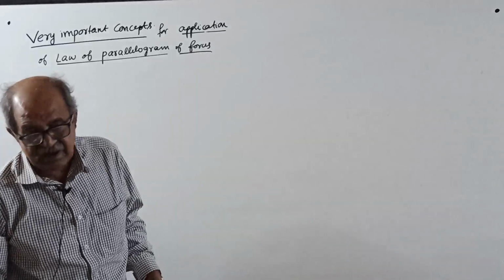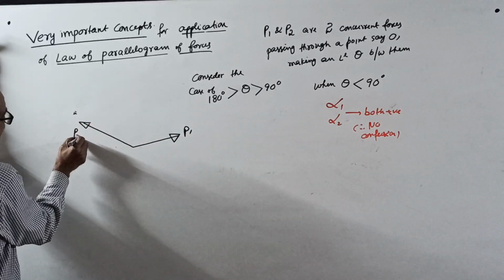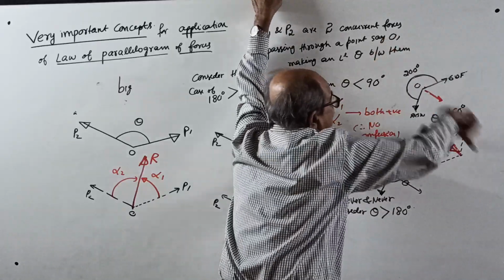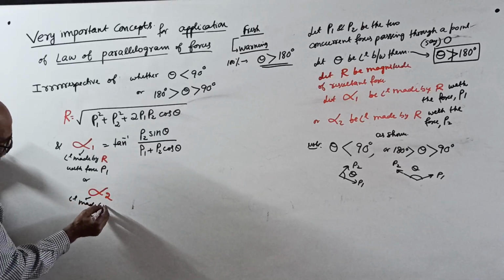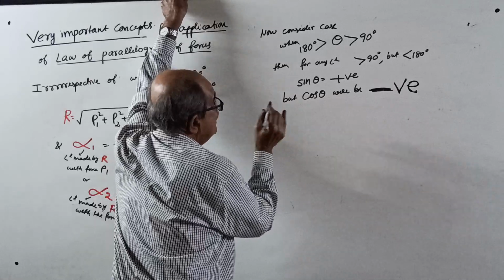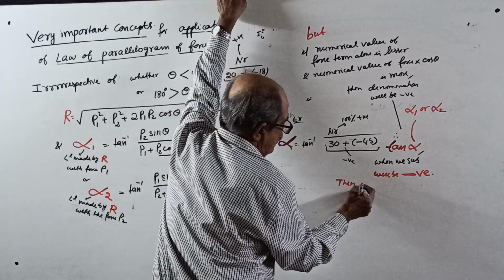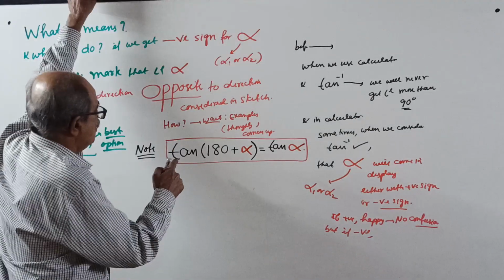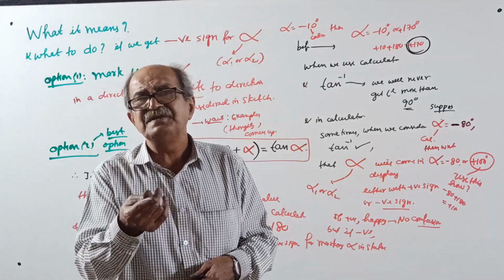part:1, Lecture: 6 very important concepts for Law of parallelogram of forces